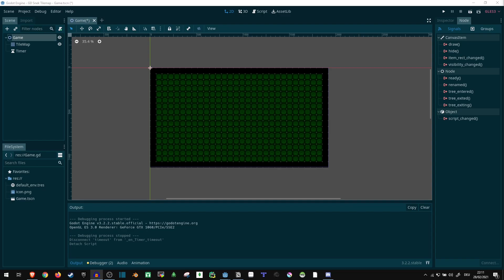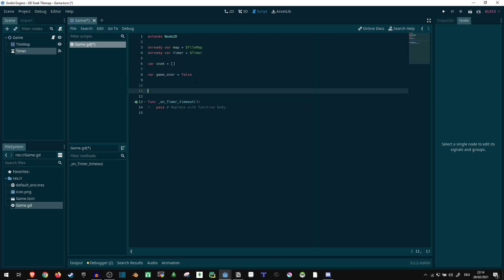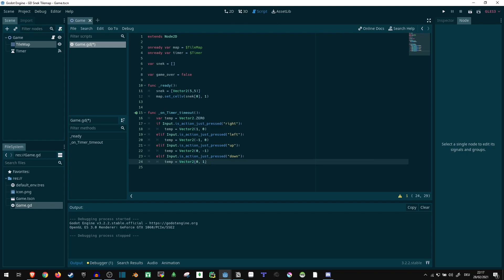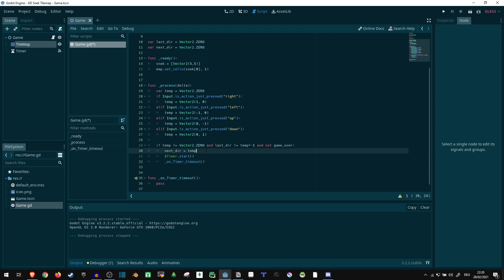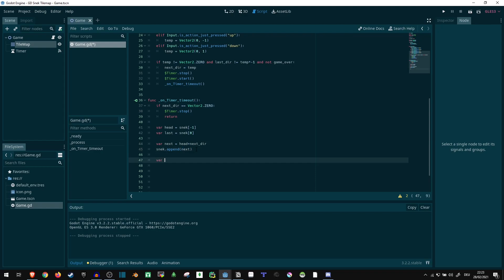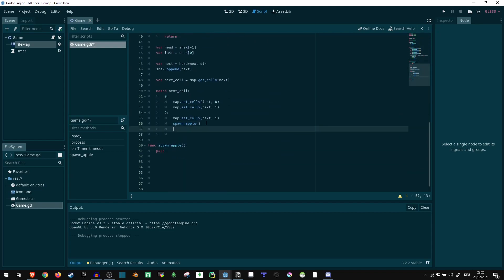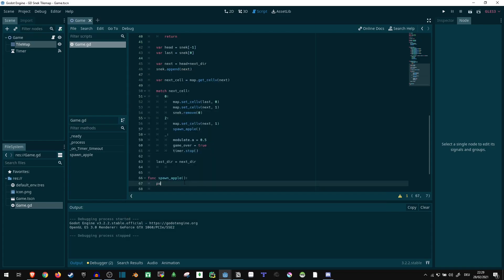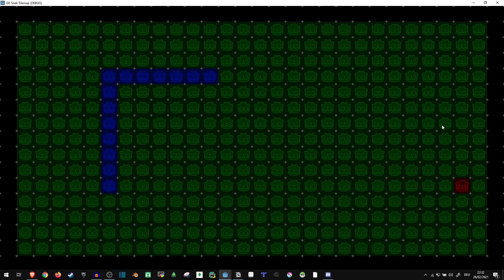Godot Snake-game using TileMaps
I made a SnakeGame using TileMaps in Godot and figured I'd make a video about how you can make something like this.